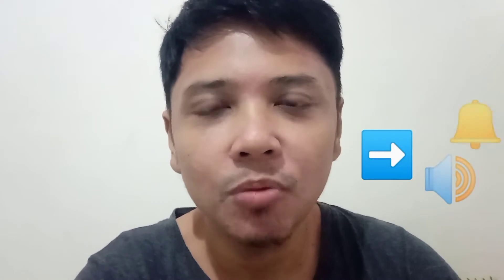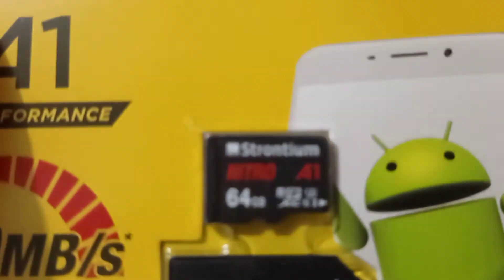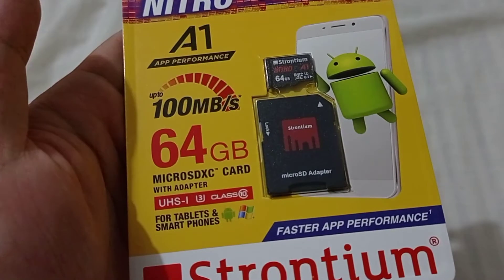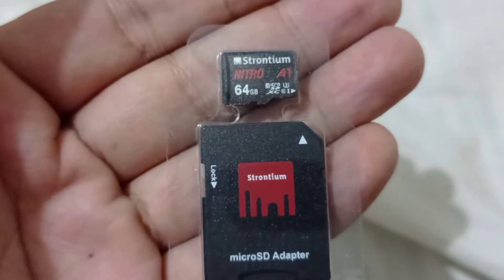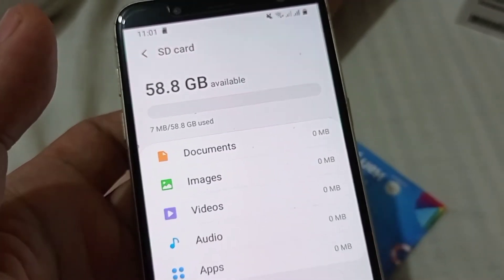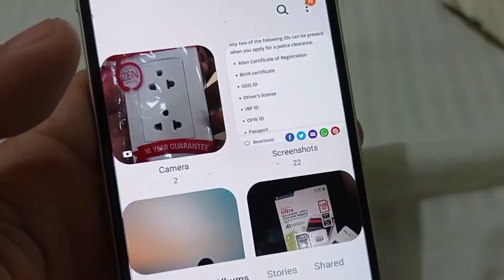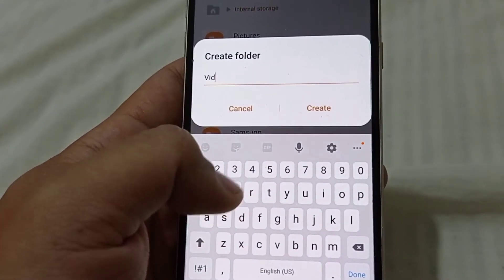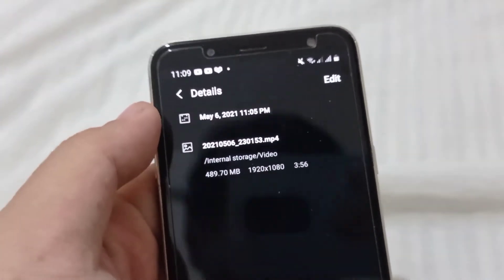STRONTIUM SD CARD NITRO U3 4K READY Unboxing & Quick Review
STRONTIUM SD CARD NITRO U3 CLASS 10 with Adapter 64 gb Unboxing and Quick Review

Also available with 32 gb, 16 gb, 128 gb.. Sorry to other brands such as Kingston Sandisk Lexar Samsung Netac and etc. I just need to be honest..

This video is about the unboxing SD CARD I bought online, Strontium Brands. Please Check it out guys.. I hope you'll like it. See you when I see you guys!

Maraming Salamat po sa supporta 😊

For the last time guys, If you will be buying an SD Card lalo na po sa mga newbie vloggers, Go for the U3 type 😊

Strontium review
strontium sd card
strontium nitro
strontium 8 gb
strontium 32 gb
strontium 64 gb
strontium 128 gb
u3
u1
strontium
kingston
sandisk
hyperx